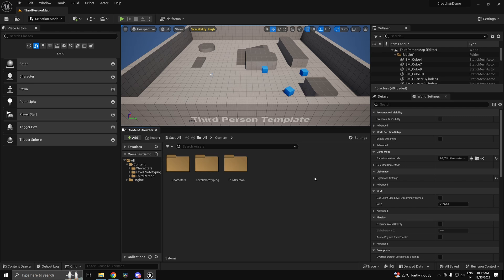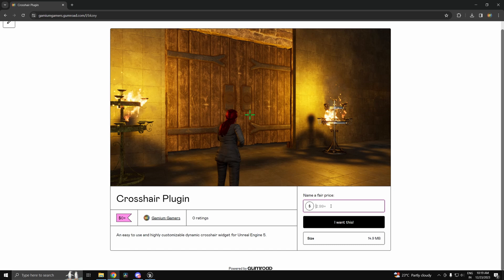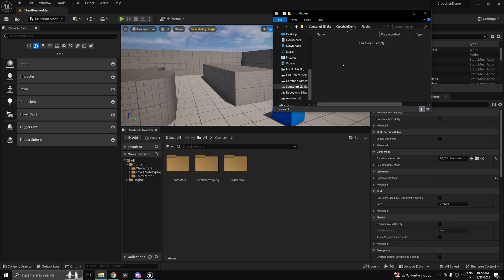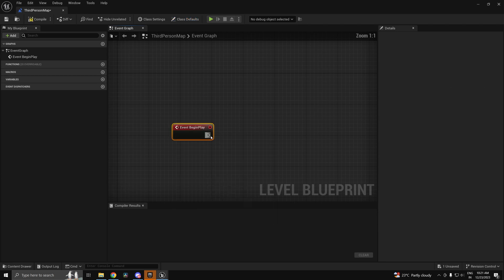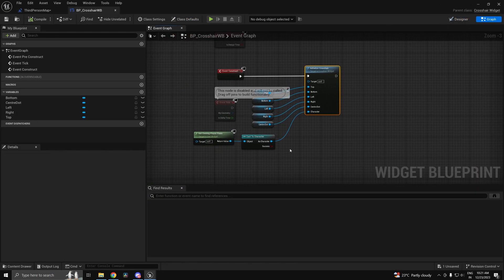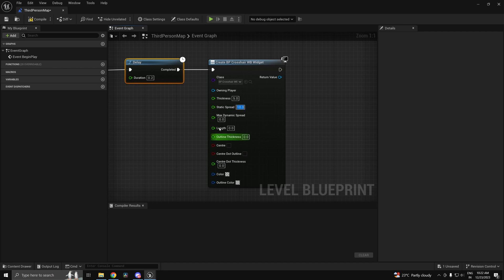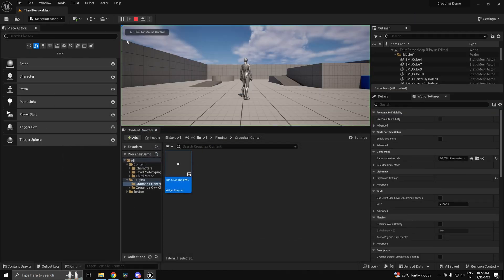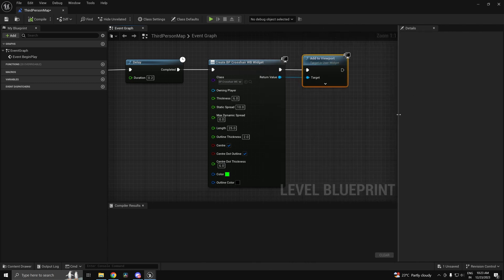How To Create A Dynamic Crosshair In Unreal Engine 5 Tutorial (With Download Link)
Hi guys in this video, we will be creating a dynamic crosshair in Unreal Engine. I have also provided download links below so little to no setup is needed!